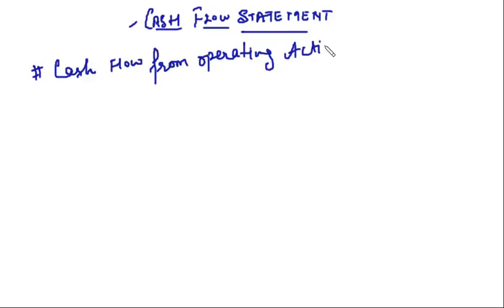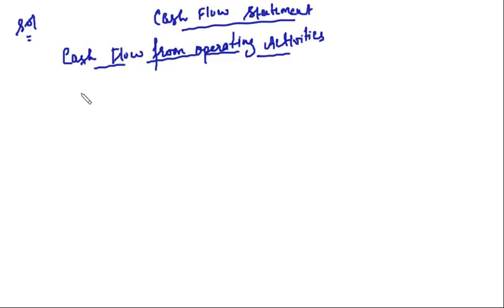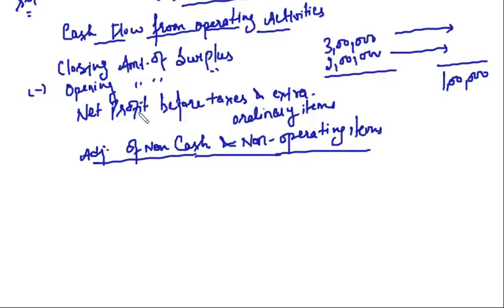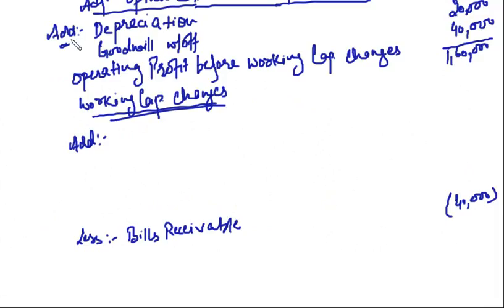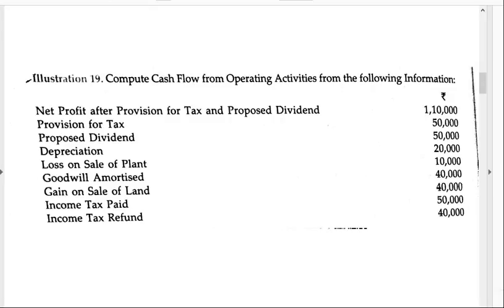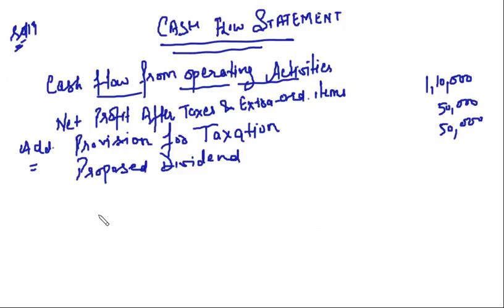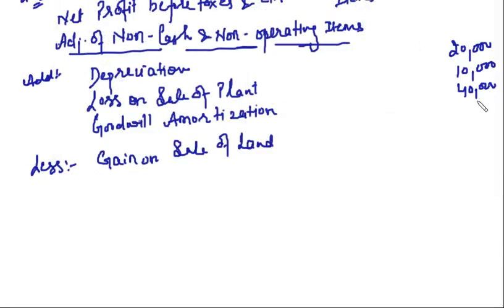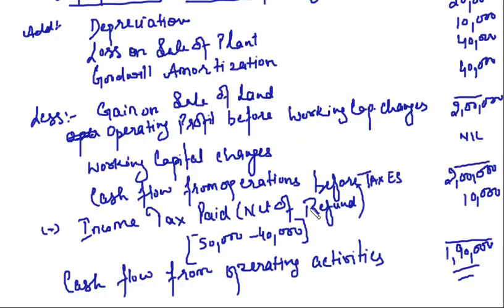Lecture-97-Cash Flow Statement-VII